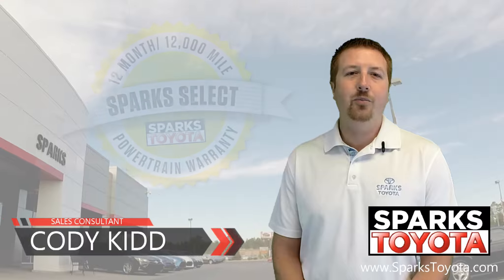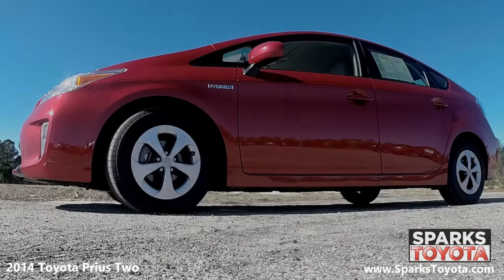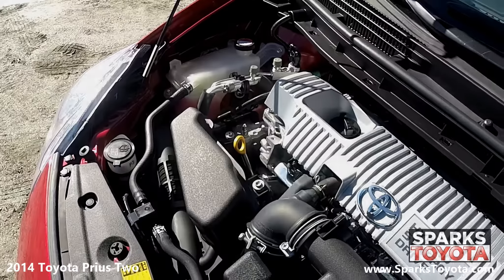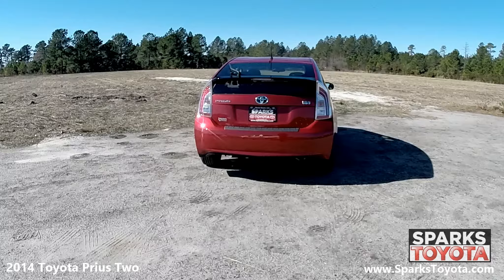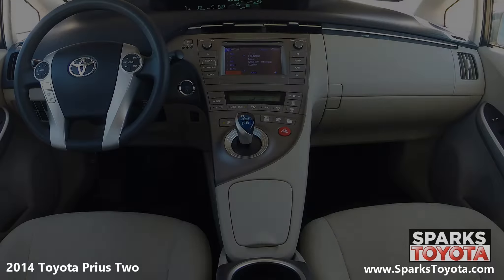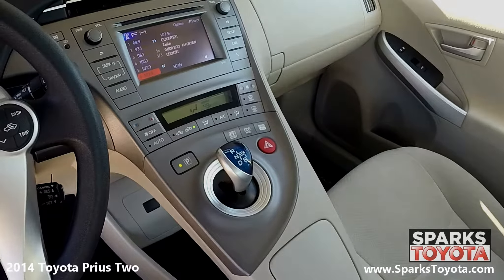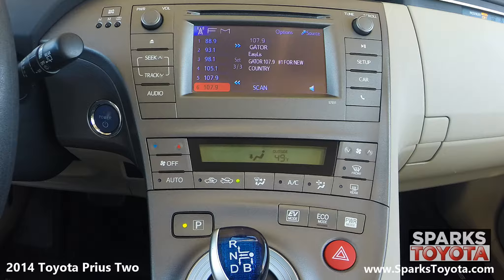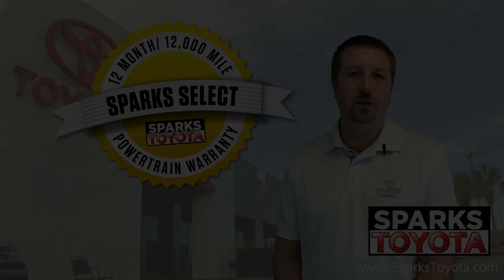2014 Toyota Prius Two at Sparks Toyota - 173612A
2014, Prius, Two, Red, Hatchback, Hybrid, Car

Visit our dealership:
Sparks Toyota
4855 Highway 501
Myrtle Beach, SC 29579